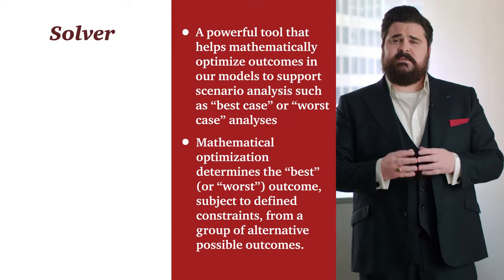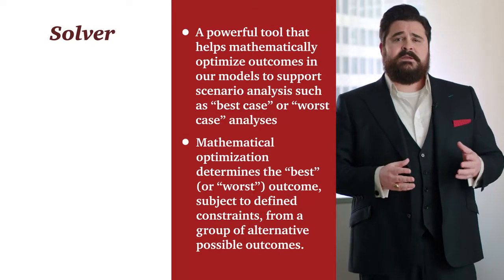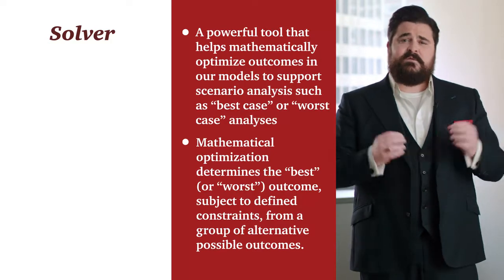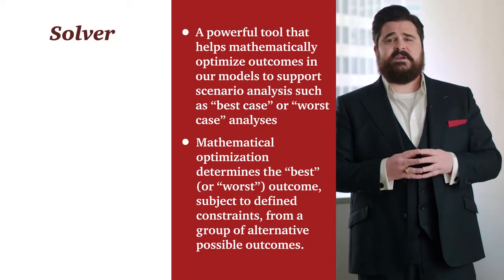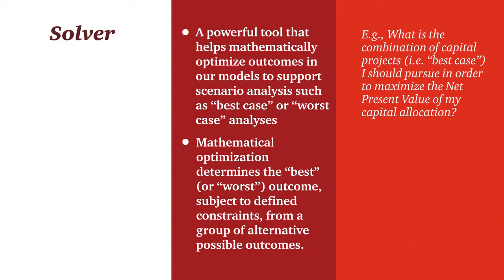W2 2 Advanced Scenario Analysis PwC Coursera